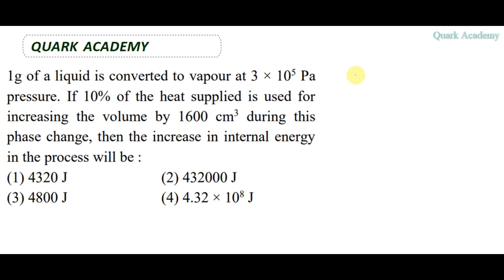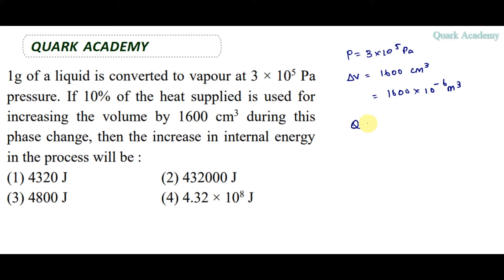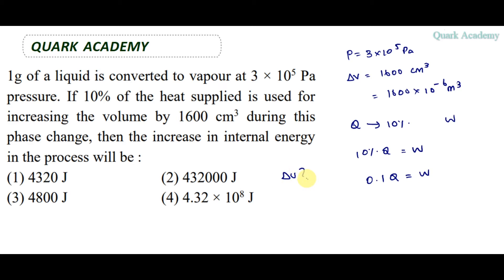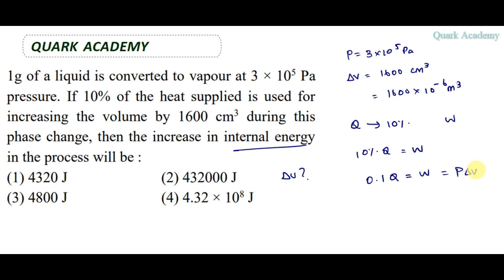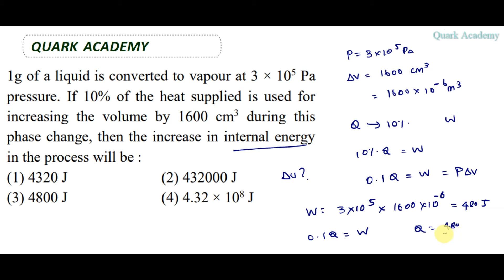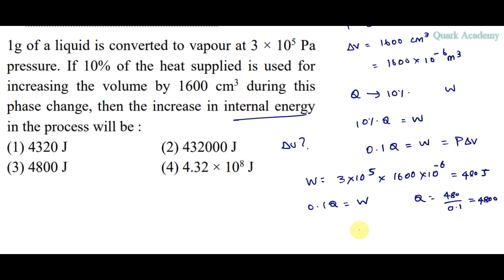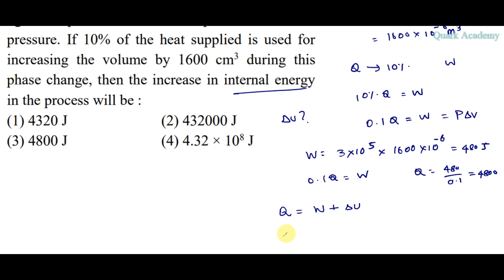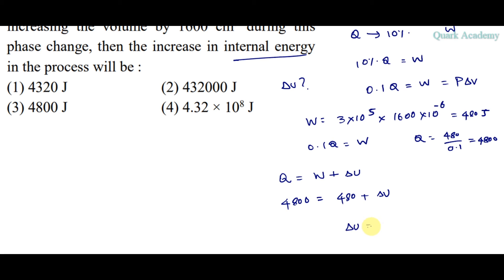1g of a liquid is converted to vapour at 3 × 105 Pa pressure. If 10% of the heat supplied is